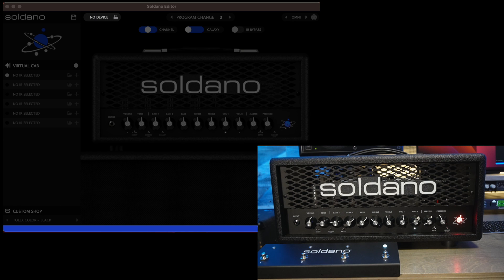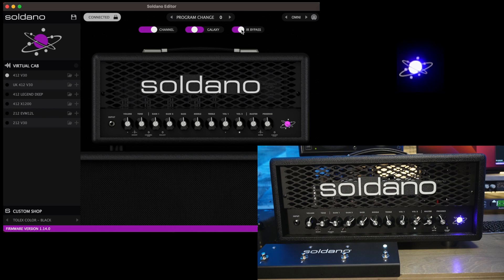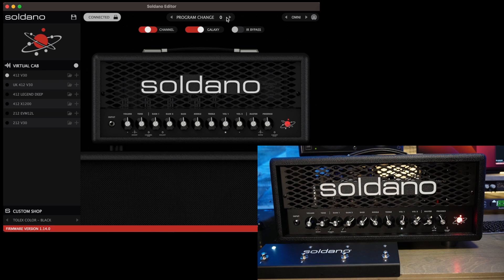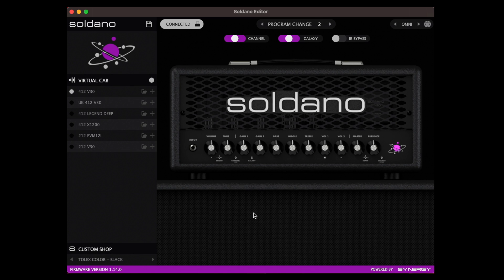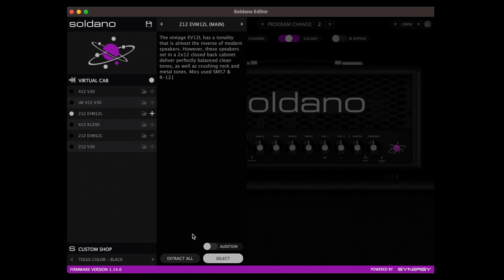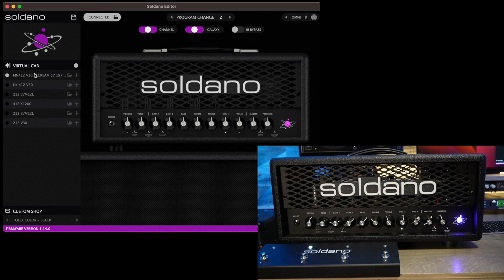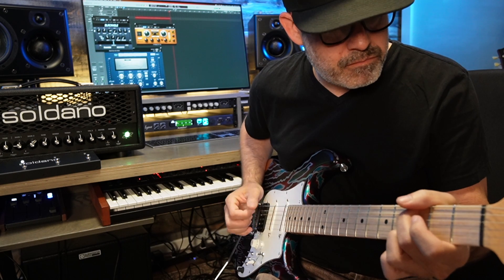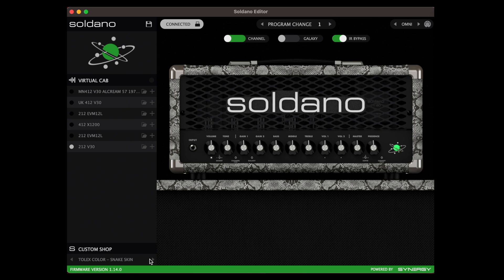Soldano Astro-20 [Software Editor Guide]